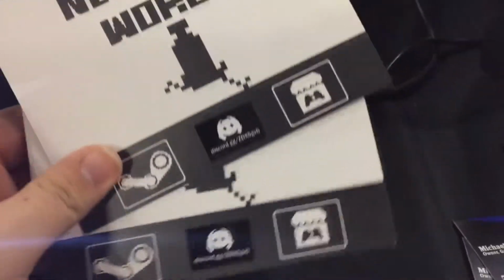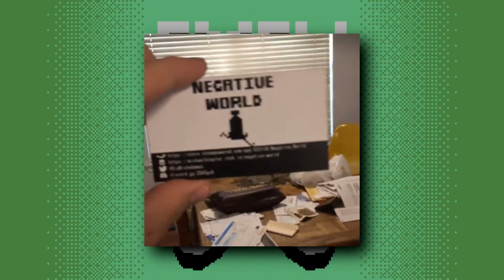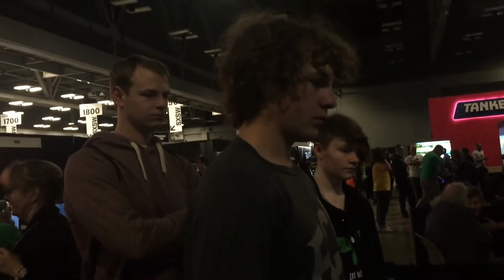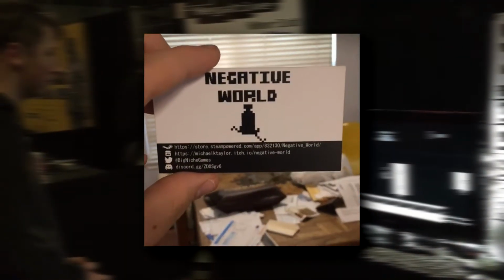SXSW 2019 Postmortem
A little delayed but I finally got the Postmortem out for SXSW 2019.